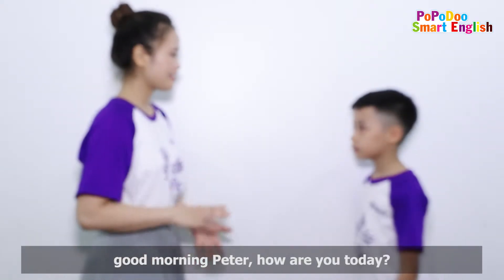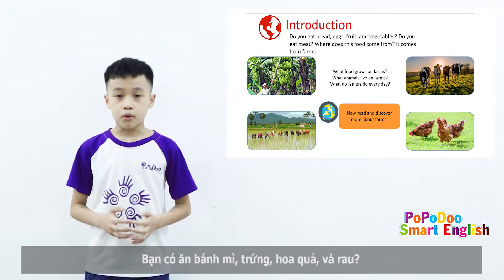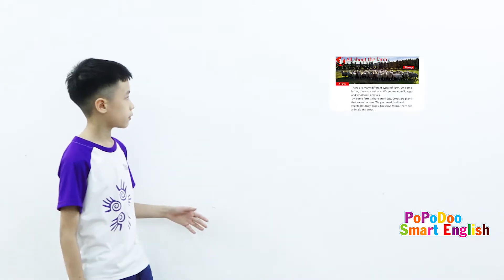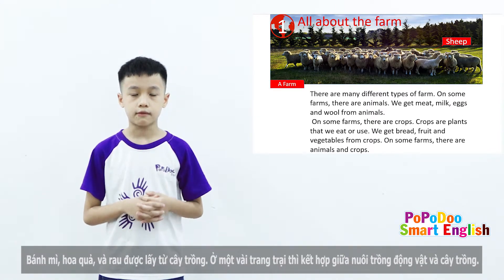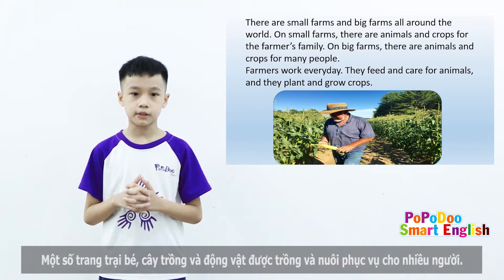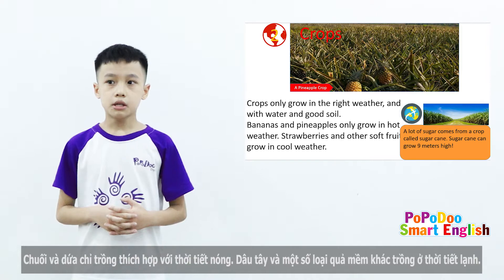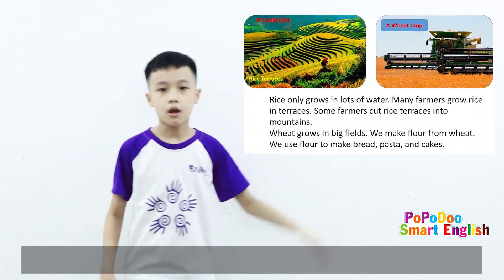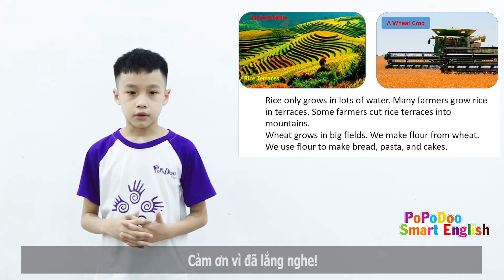Popodoo English Hà Nam